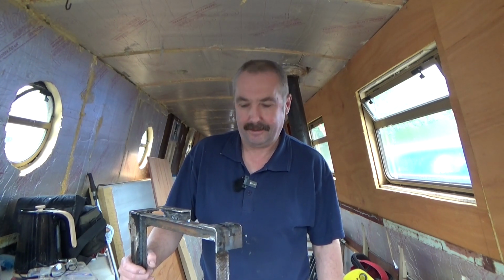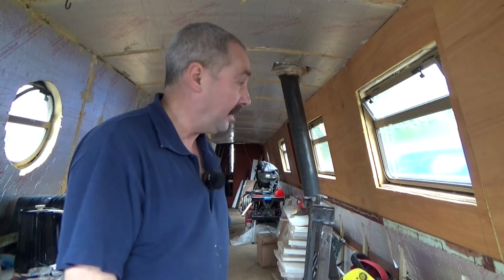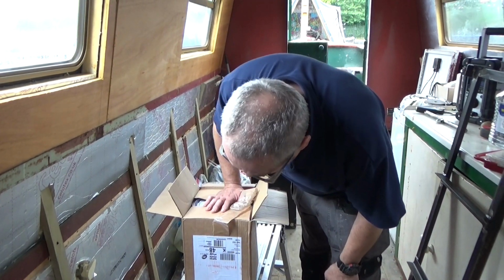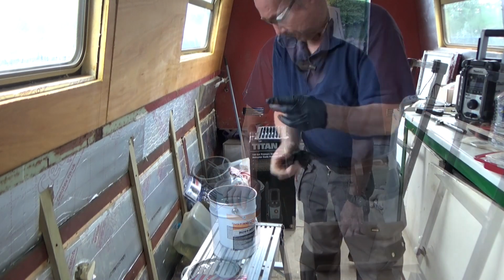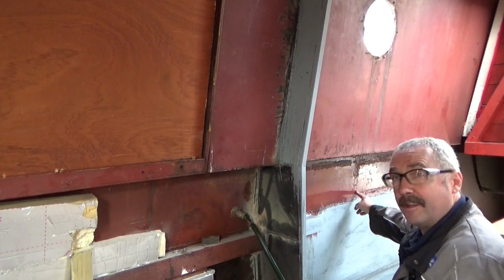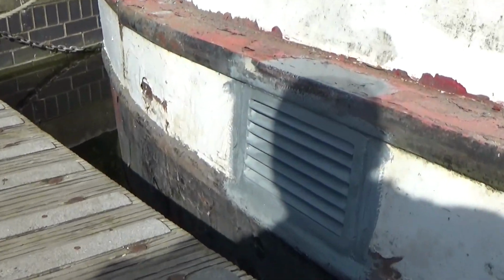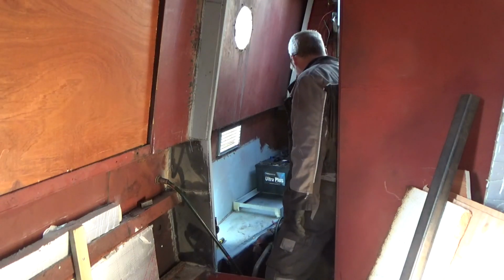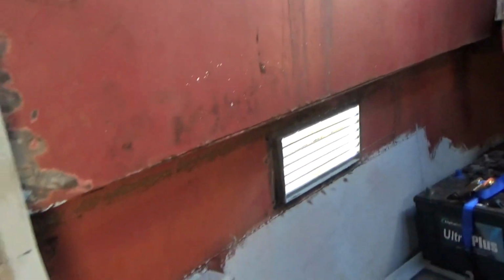Narrow Boat Build & Fitout. Engine Bay Battery Box & Vent Installation.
In this vlog I finish the battery box & also install a louvre vent for ventilation in the engine room.